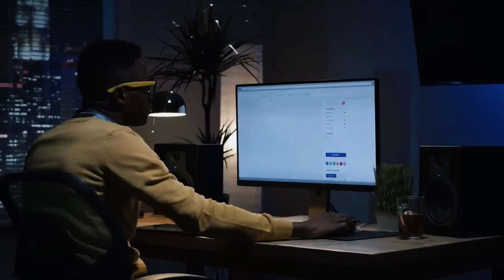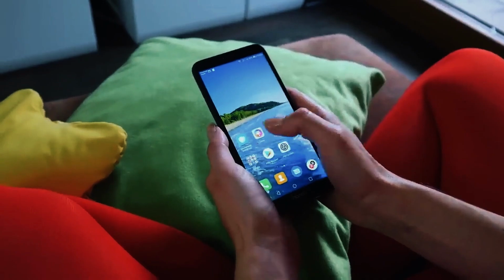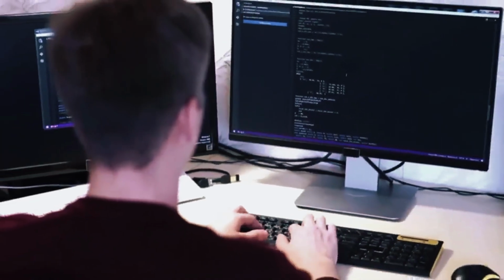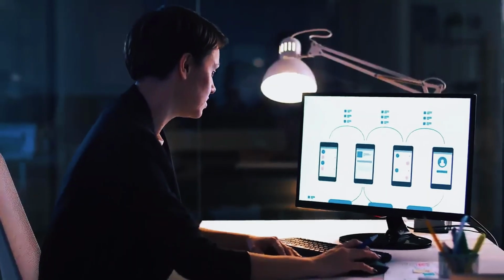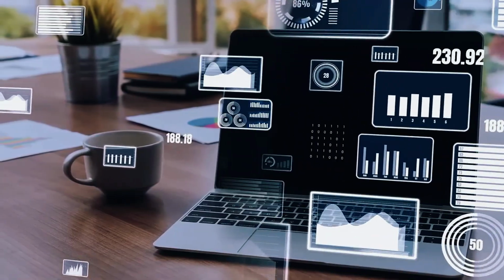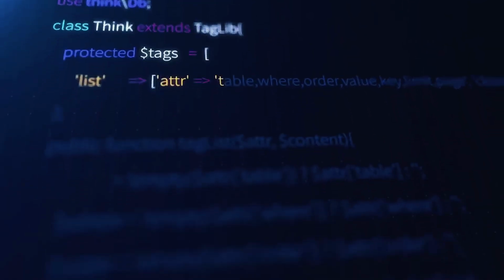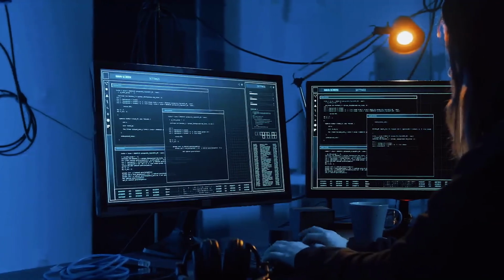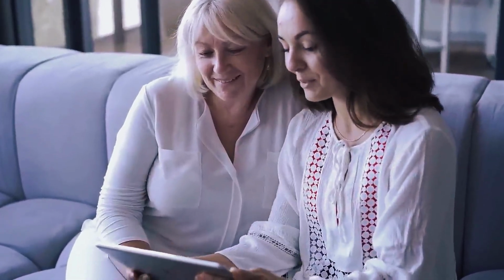What Happens When You Type A Website URL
Join us as we pull back the curtain on the invisible, lightning-fast journey your data takes every time you press Enter on a web browser. In this video, we break down exactly what happens when you type a URL, from the initial DNS lookup—the internet's digital phonebook—to the complex TCP/IP and TLS handshakes that keep your connection secure and private. We explore how web servers process your requests in milliseconds and how your browser renders raw HTML, CSS, and JavaScript into the interactive pages you see on your screen. Furthermore, we look at how 2026 technologies like HTTP/3 and Edge Computing are virtually eliminating latency by bringing data closer to you than ever before. Whether you're a student, a developer, or just curious about how the world stays connected, discover the incredible engineering that powers the modern internet.